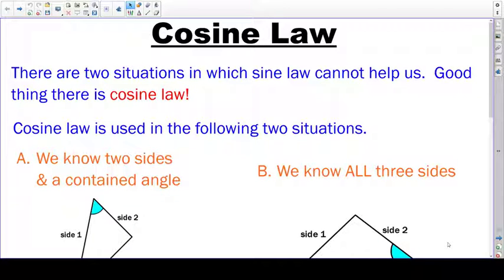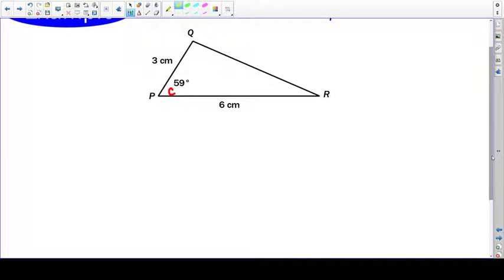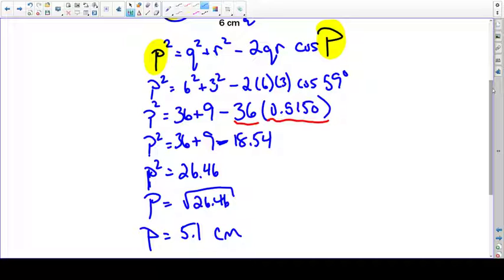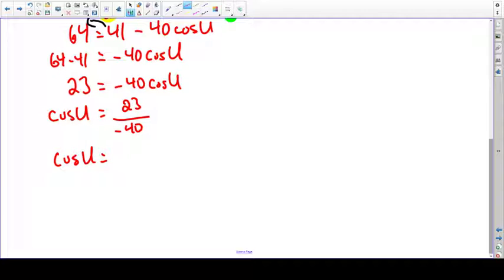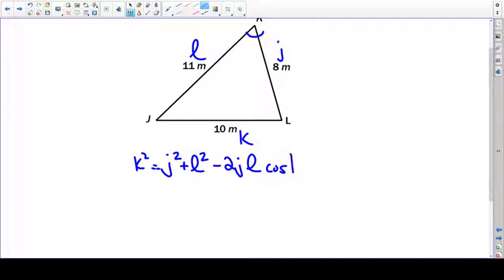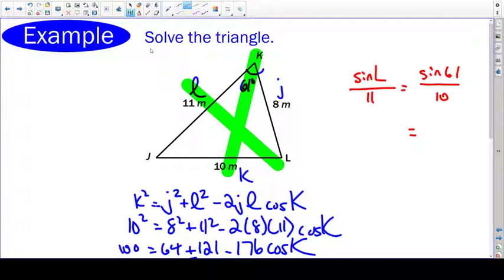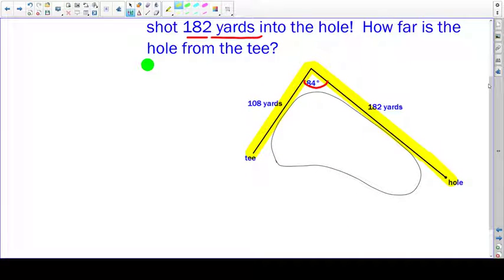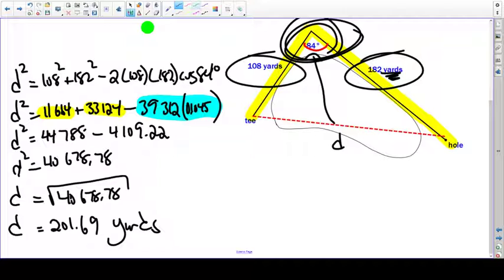12E cosine law